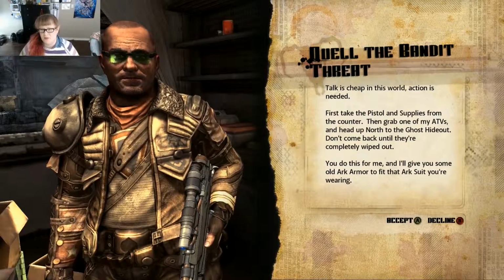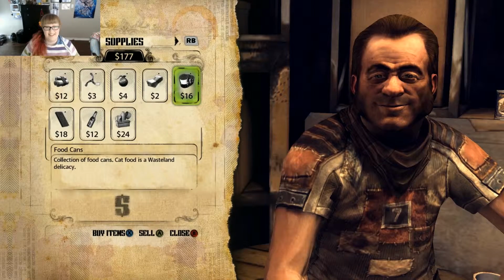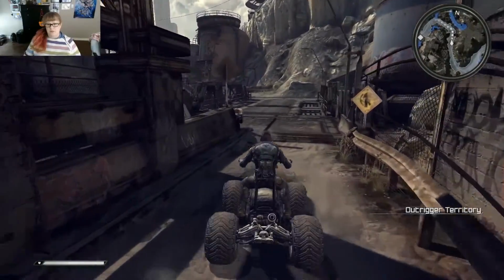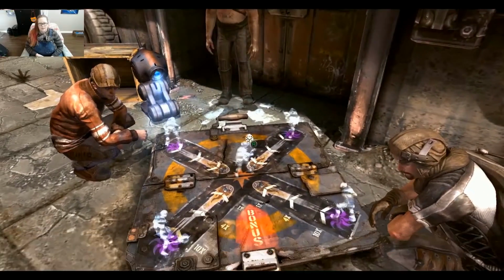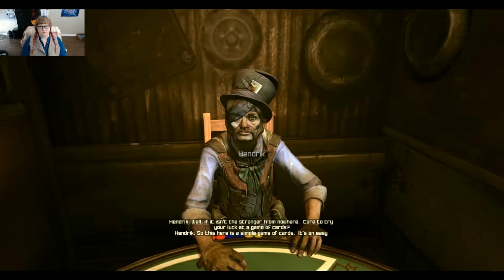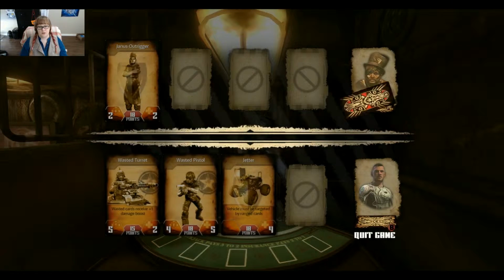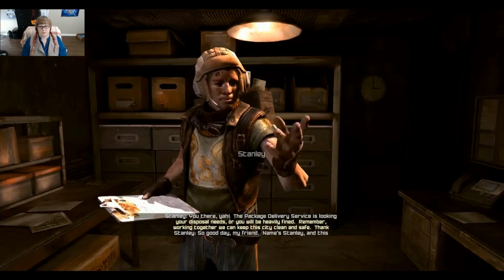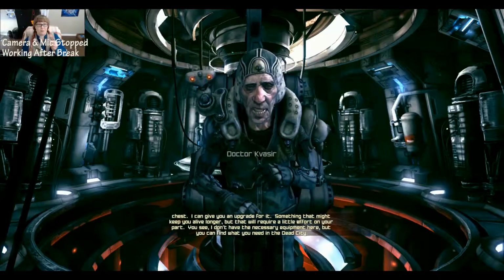FPS Week 2 Highlights: Rage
In week 2 of the First-Person Shooters (FPS) exploration, I unleashed some "Rage". This id game is really a hybrid featuring aspects of shooting, racing, storytelling and more.  It makes for a really dynamic and enjoyable gameplay.

This video is made up of highlights from the live gameplay over on the PLKitty Twitch channel.  I hope you enjoy and get inspired!
LINKS
To watch and chat live as I play games related to Explore Games episodes,
For game related posts and to connect you can follow me on either Twitter